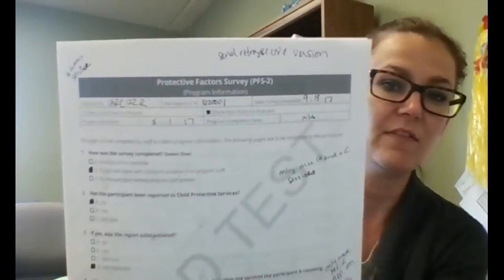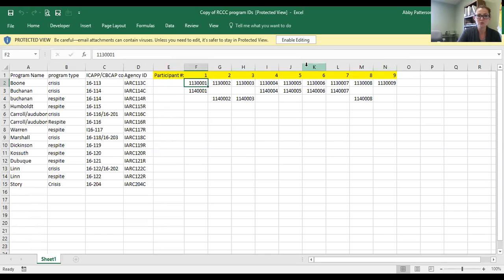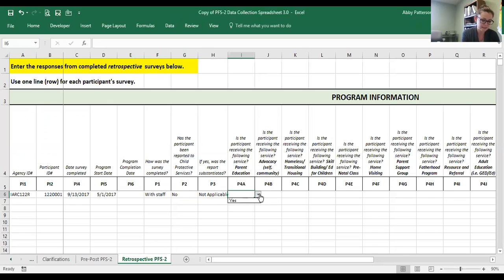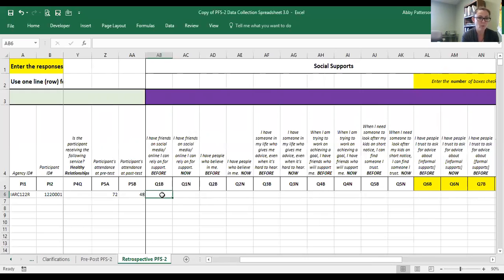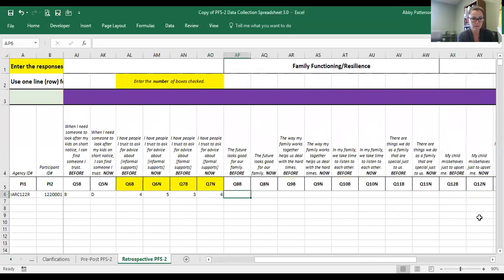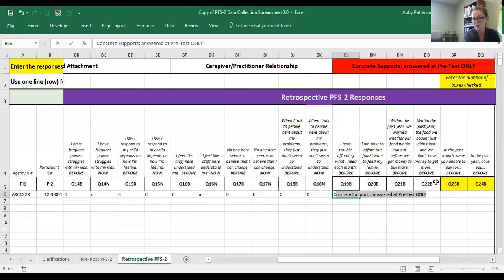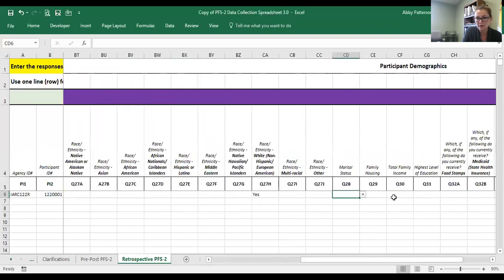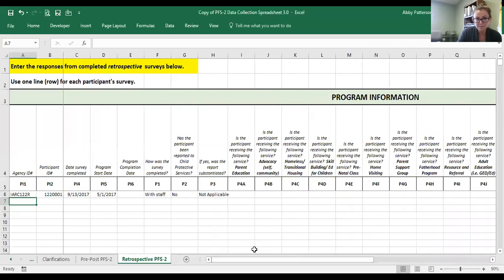Field Test PFS-2 Data Collection